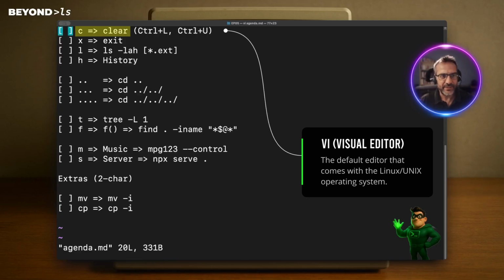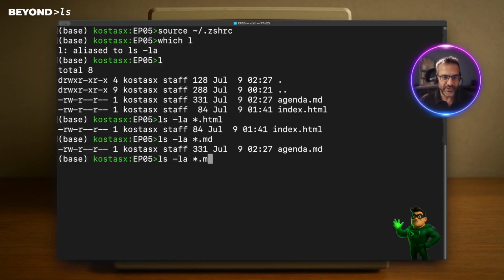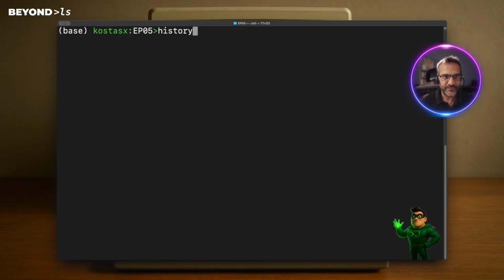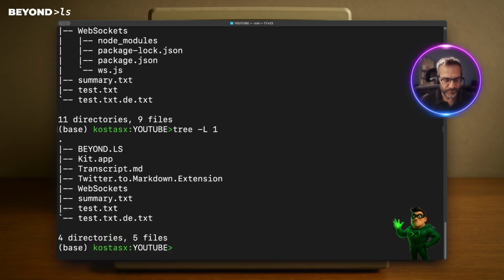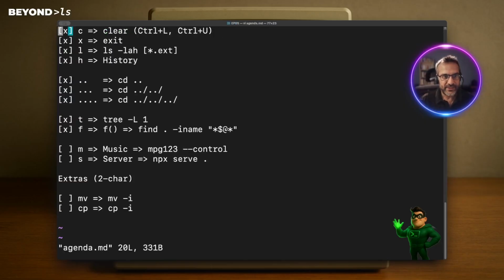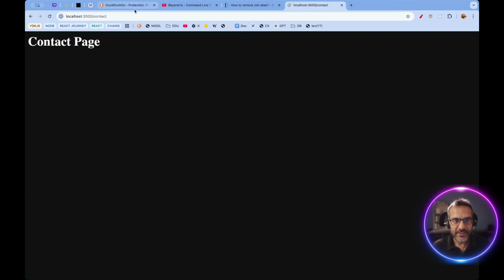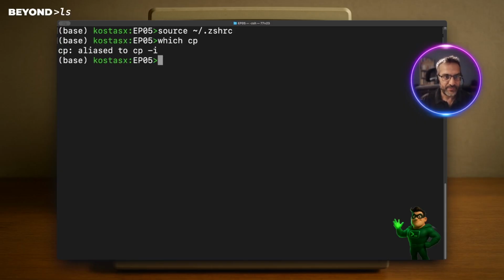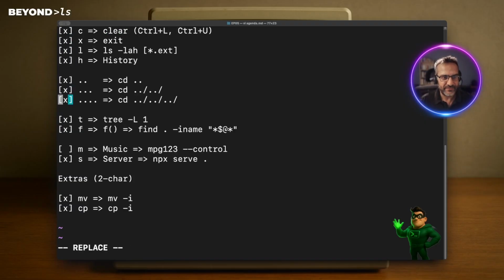BEYOND LS - Episode 05 - Say hello to my little friends! One-character terminal aliases for the win.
Terminal aliases can become lifesavers when dealing with commands and tools that you execute and type often. Especially with commands that require long and hard to remember arguments.

In this episode, I will share my favorite list of one-character aliases that help me with my day to day work in the terminal.

The Aliases:

- c (clear terminal)
- x (exit terminal)
- l (ls -la *.extension)
- h (show terminal history)
- t (tree folder listing)
- f (find file by pattern in current folder)
- m (play some music)
- s (quick web server)
- .. (go back one directory)
- ... (go back 2 directories)
- (go back 3 directories)
- mv (interactive safer version of mv)
- cp (interactive safer version of cp)